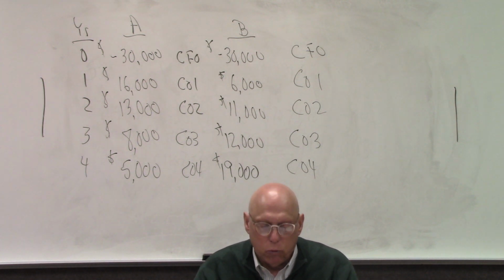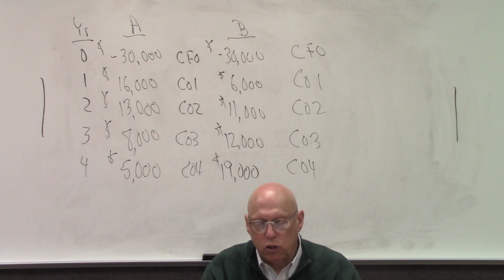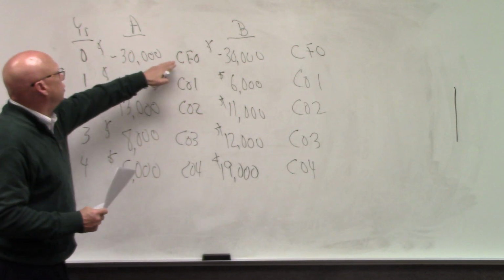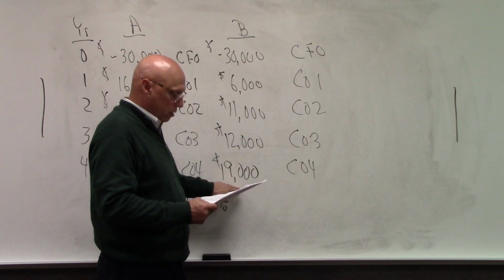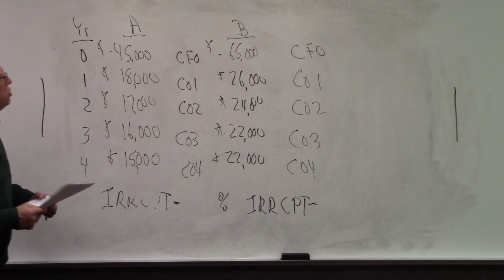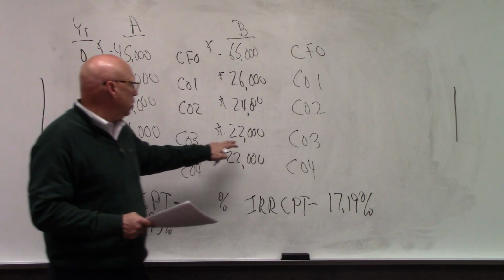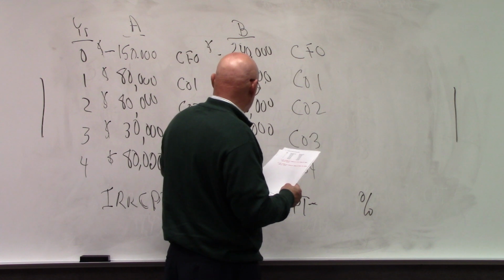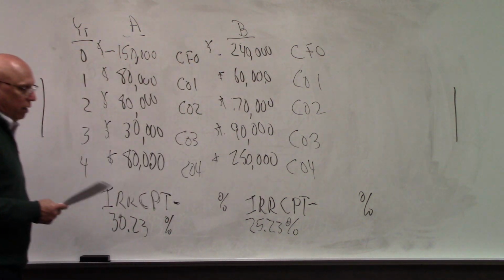Man Fin Chp 9 HW 2 Slides 10 14